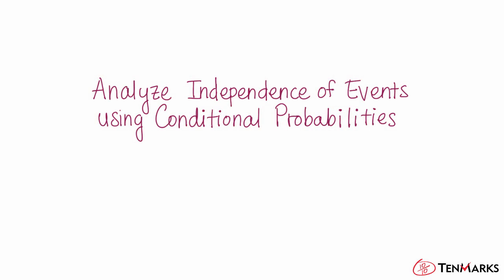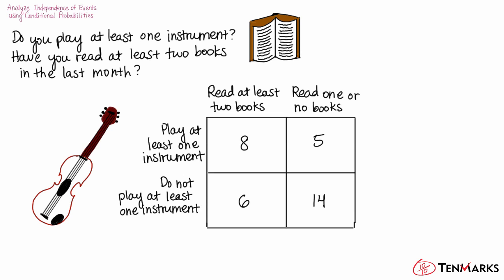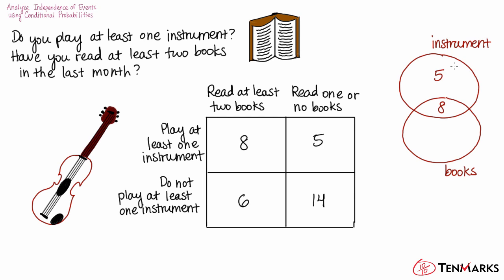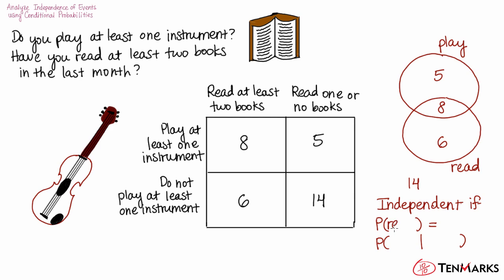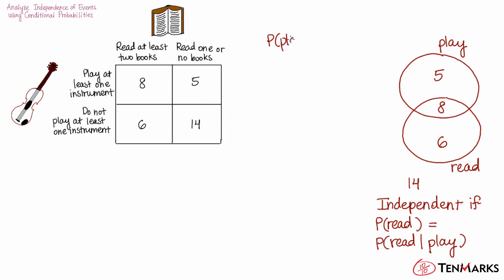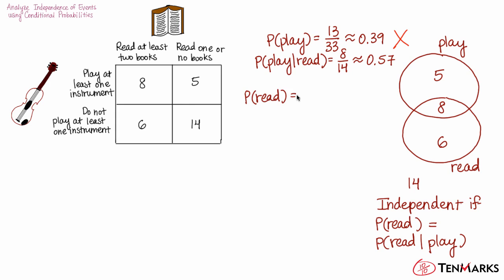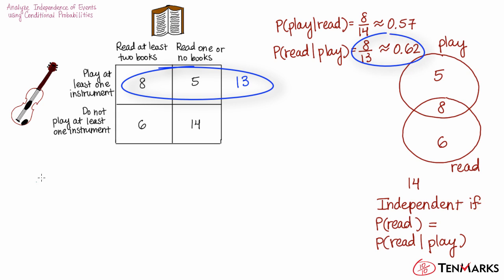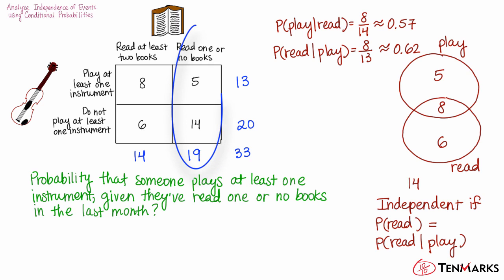Analyze the Independence of Events Using Conditional Probabilities: S-CP.5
Analyze 2 ways of representing data using Venn Diagrams and 2-way frequency tables and calculate conditional probabilities.